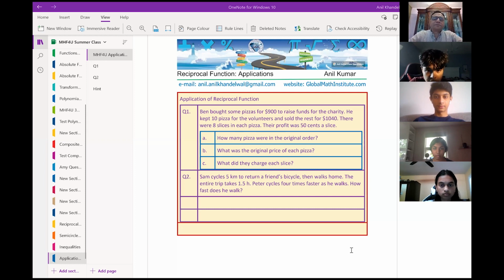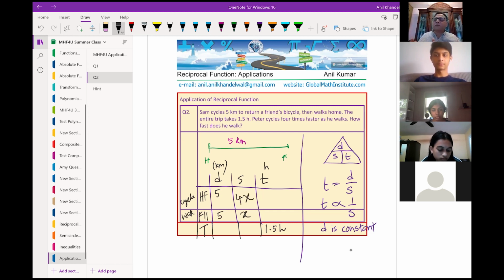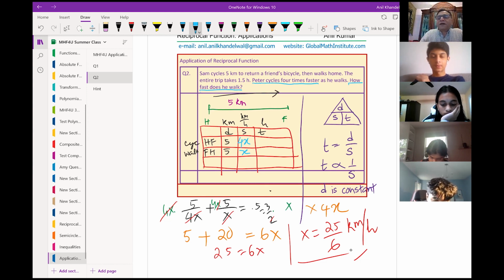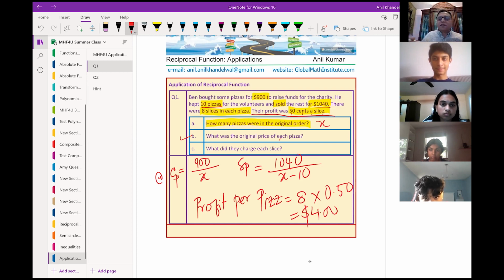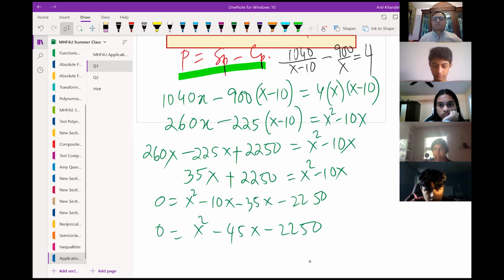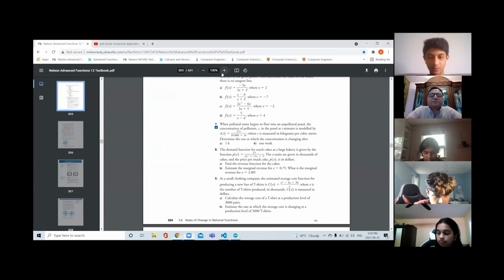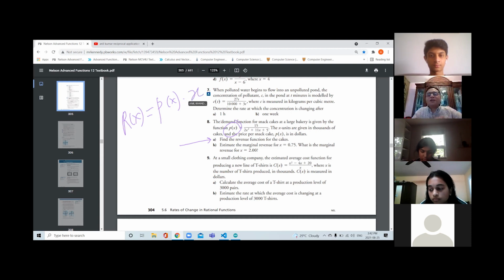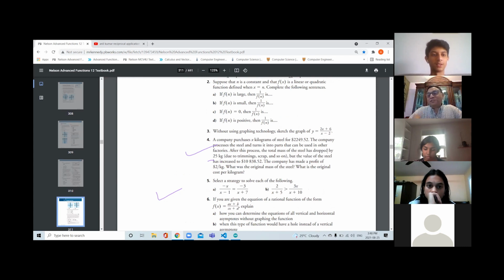Application of Reciprocal Functions with Popular Test Examples MHF4U Rational Functions Anil Kumar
graphrationalfunctions rationalfunctions reciprocalfunction sat_act_tutor simplifyrationalexpressions GCSE_functions rationalexpressions wordproblems_anilkumar MHF4U Pre Calculus Review Playlist Rational Inequalities Playlist Rational function, R(x), is of the form P(x)/Q(x) where Q(x) is not equal to 0 and both p and q are polynomials. Reciprocal of a function may not be a rational function.